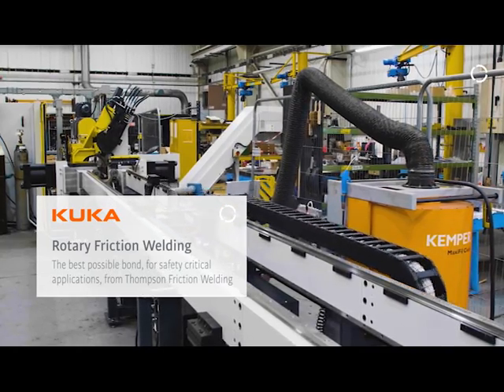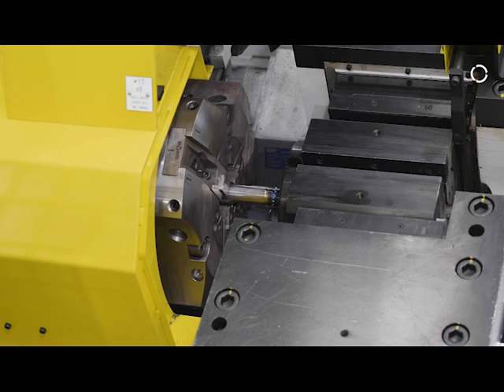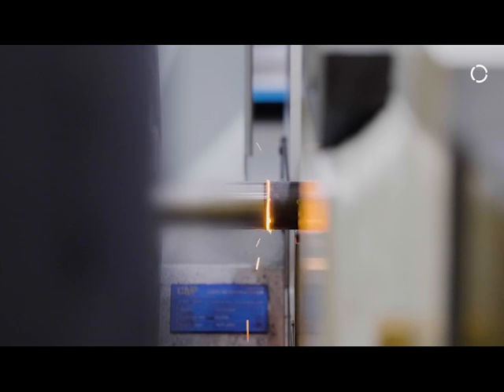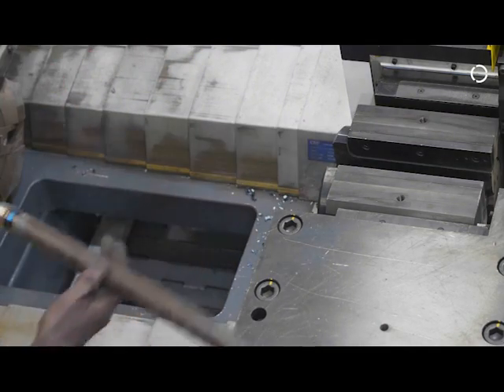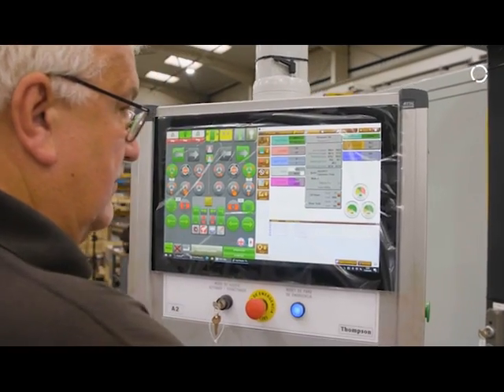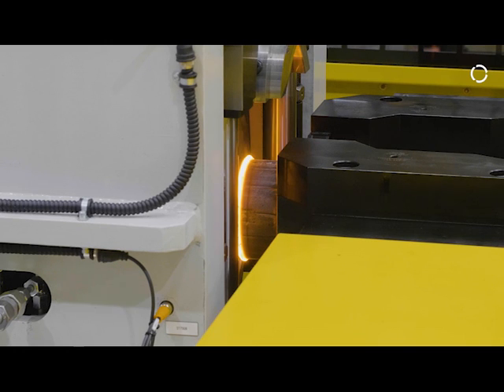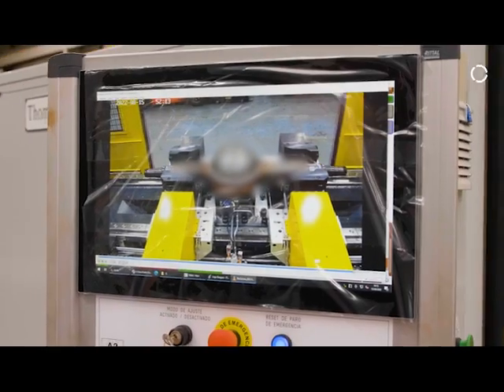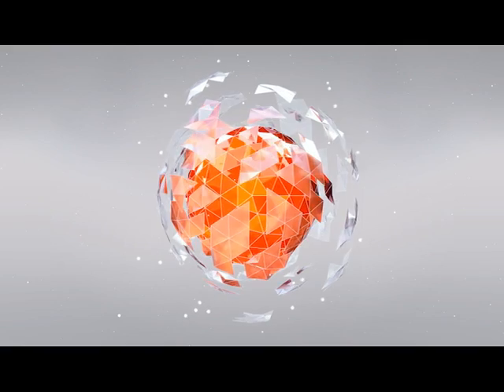Using the rotary friction welding process, for repeatability, accuracy & speed of process execution.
Rotary friction welding, as a manufacturing process, provides many advantages compared to competing manufacturing methods, such as fusion welding. The structural integrity of the components being joined is the most obvious. The weld, or bond, is executed using an automated friction welding process, and considerations such as repeatability, accuracy, and speed of process execution are met.

Unique in its manufacture, the Thompson Friction Welding machines have several, individual features that enable them to satisfy an array of critical industrial joining applications, across several industries.